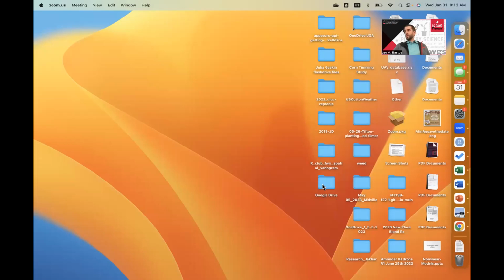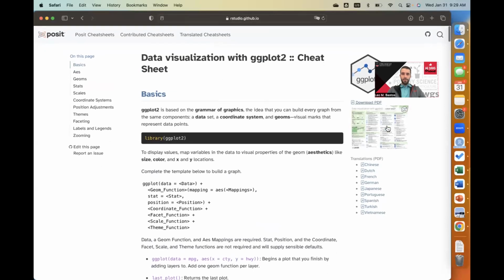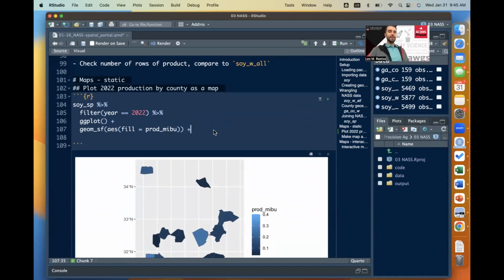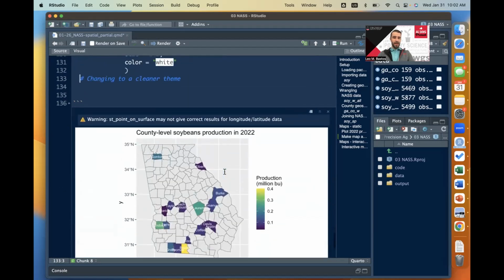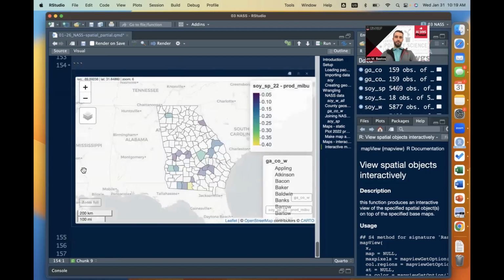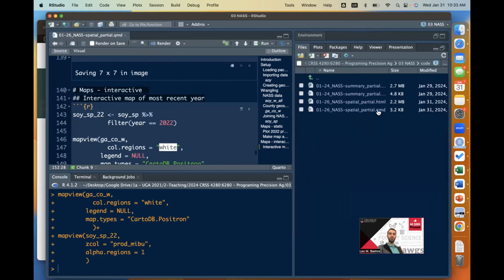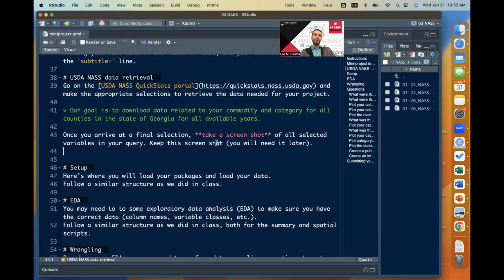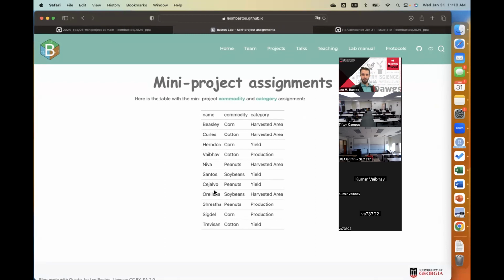2024 Jan 31 - Advanced PA - NASS spatial, mini-project